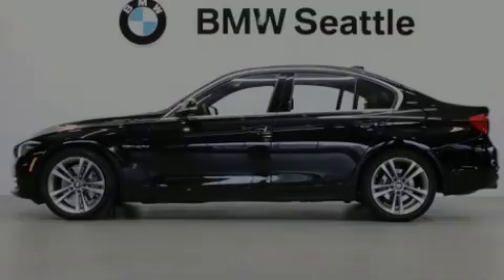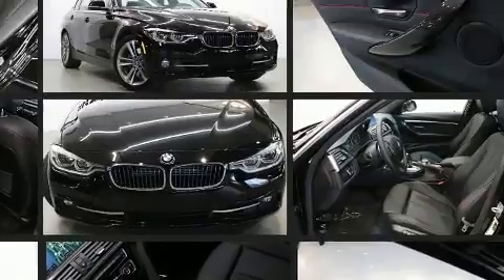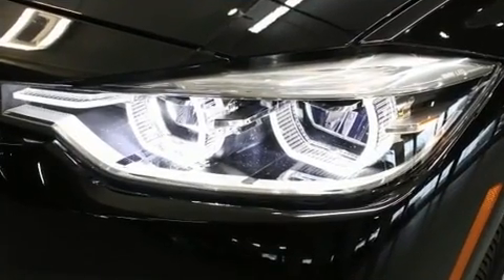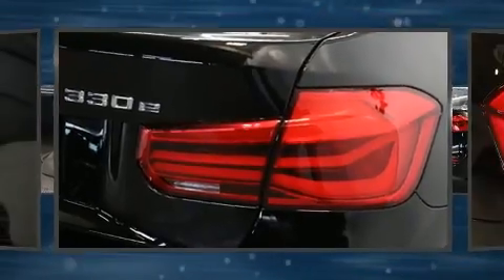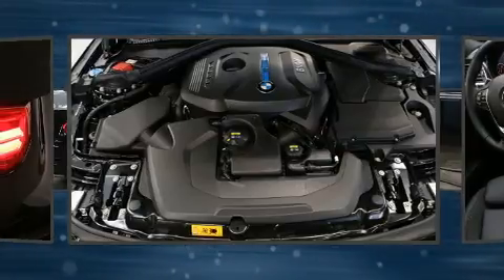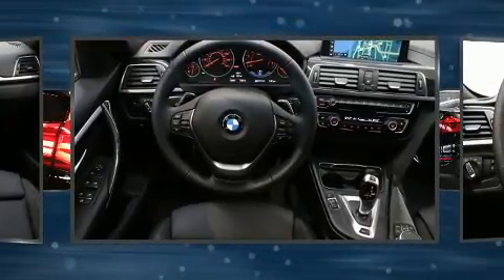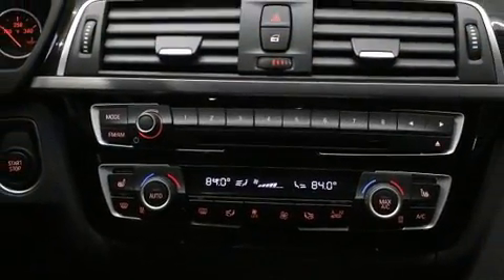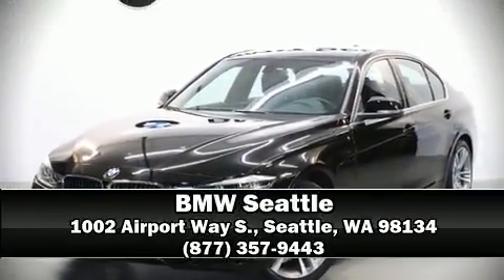2018 BMW 330e iPerformance in Seattle, WA 98134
BMW Seattle
1002 Airport Way S.

Outstanding design defines the 2018 BMW 330e. Smooth gearshifts are achieved thanks to the efficient 4 cylinder engine, and for added security, dynamic Stability Control supplements the drivetrain. The engine breathes better thanks to a turbocharger, improving both performance and economy. A wealth of standard features means that you no longer have to sacrifice. Like heated seats, delay-off headlights, adjustable headrests in all seating positions, power front seats, power moon roof, rain sensing wipers, cruise control, and air conditioning. BMW also prioritized safety and security with features such as: dual front impact airbags with occupant sensing airbag, head curtain airbags, traction control, brake assist, anti-whiplash front head restraints, a panic alarm, an emergency communication system, and 4 wheel disc brakes with ABS. This car was designed with safety in mind, allowing you to drive with even greater assurance. This vehicle has achieved Certified Pre-Owned status, by passing BMW's rigorous certification process. Our sales reps are knowledgeable and professional. They'll work with you to find the right vehicle at a price you can afford. Stop by our dealership or give us a call for more information.